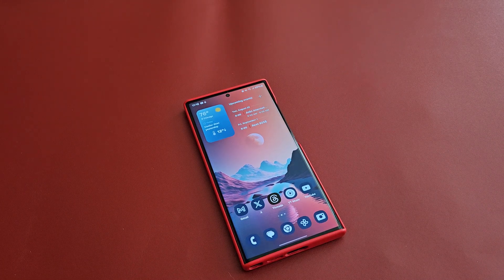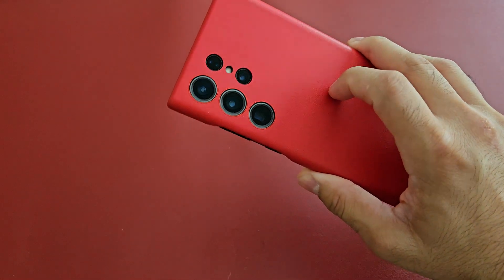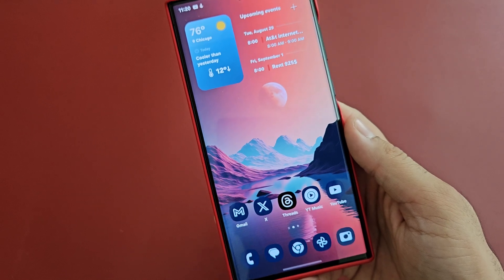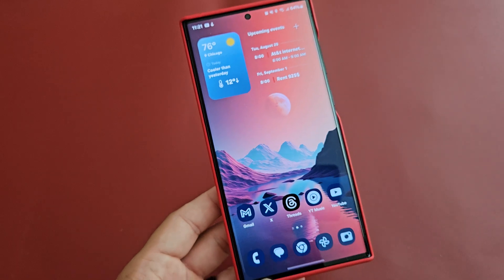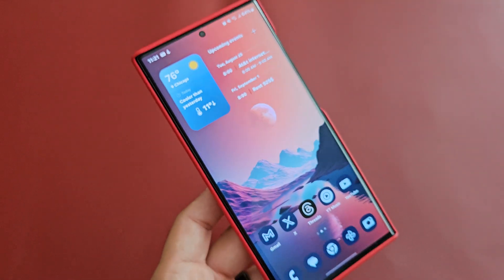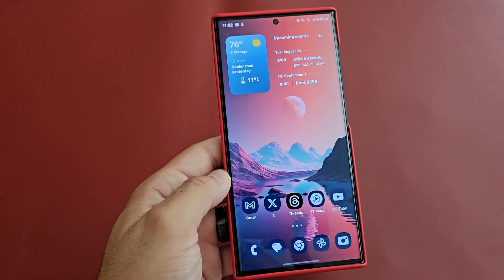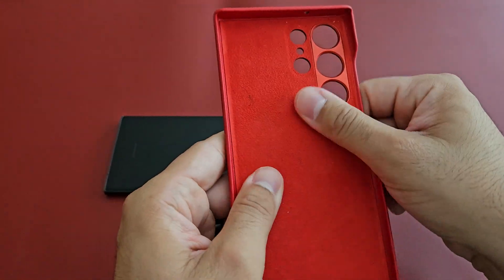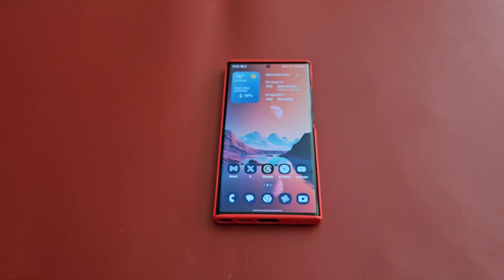Samsung S23 Ultra Oneui 6 Beta 1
s23 ultra running oneui 6 beta 1